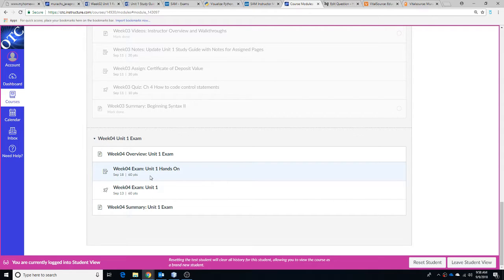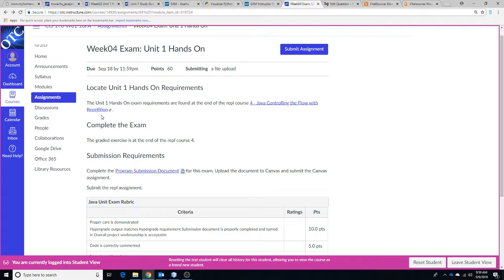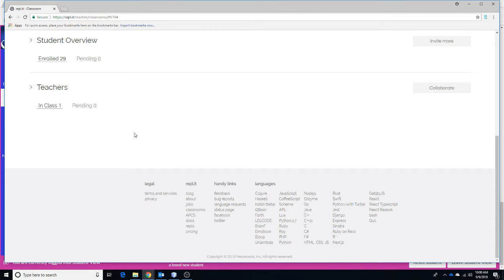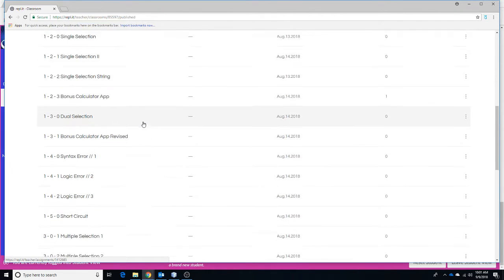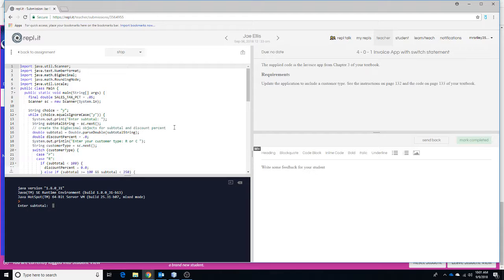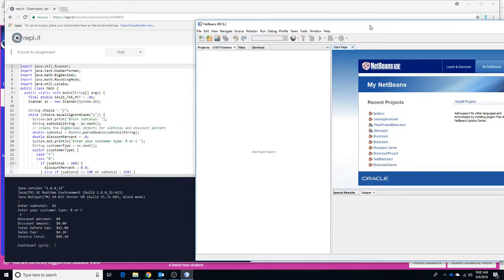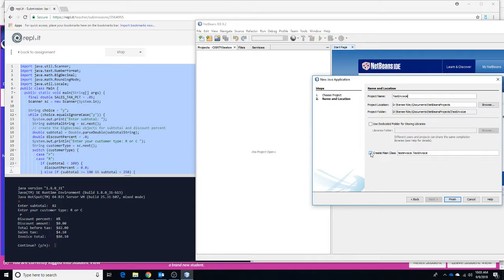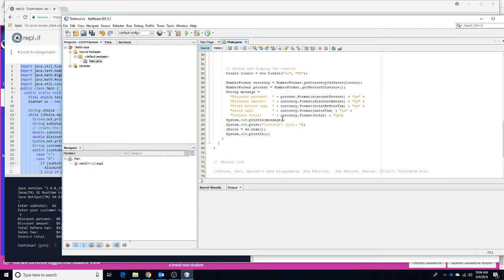Week04 Video repl to NetBeans and unit exam info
How to easily copy from repl to NetBeans and unit exam 1 info